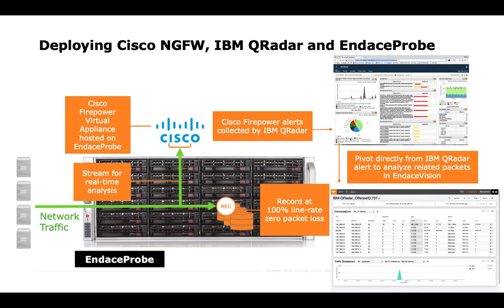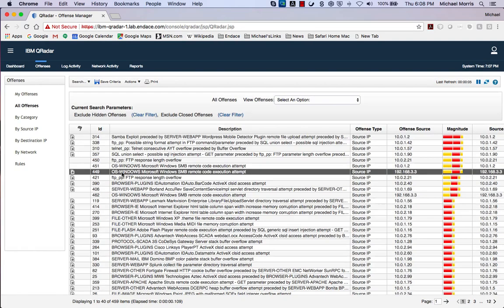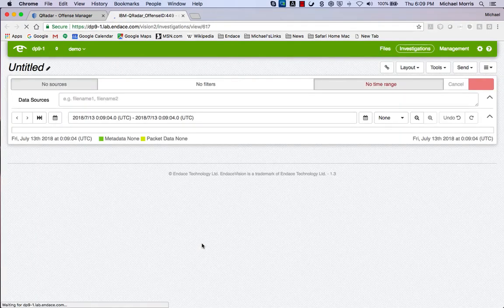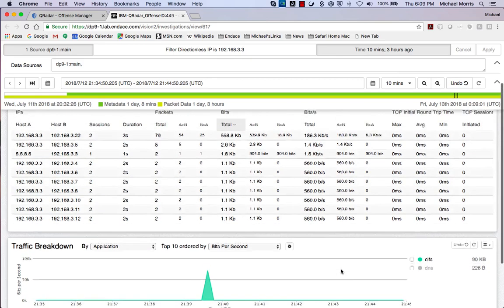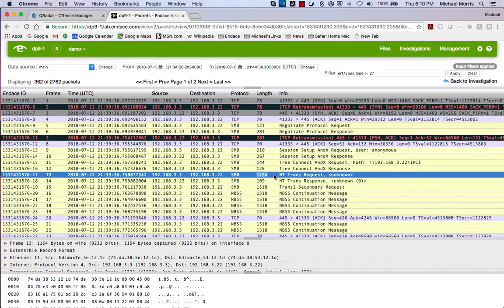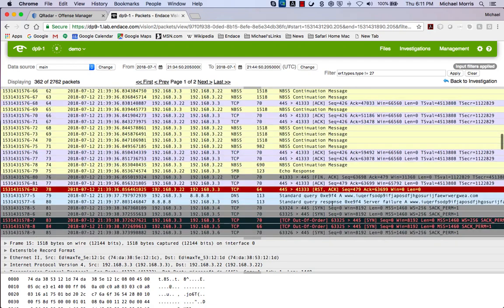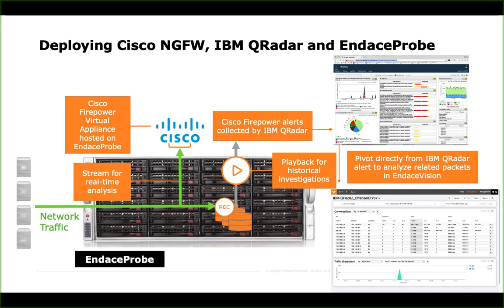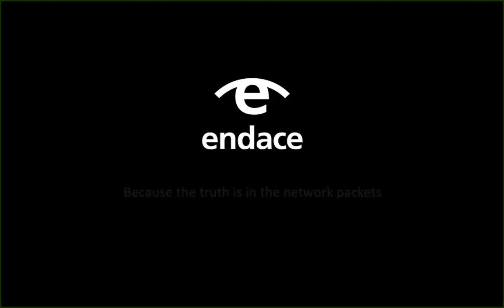Integrate Endace with IBMQradar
Watch this short demo to see how IBMQradar can be integrated with the EndaceProbe Analytics Platform for fast threat detection, investigation, and remediation. Join Michael as he demonstrates detecting and investigating an Eternal Blue / Wannacry attack.